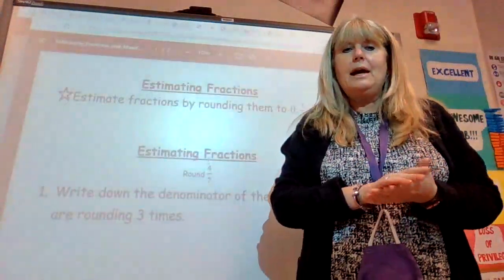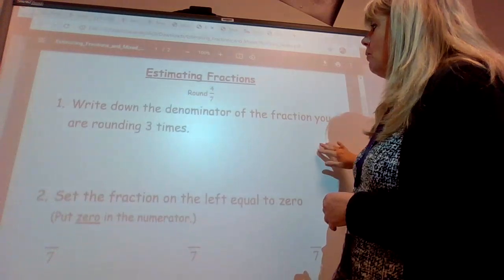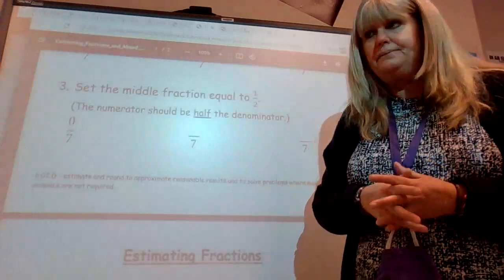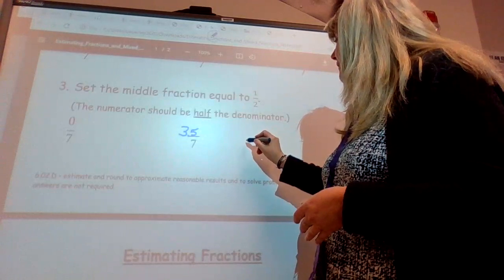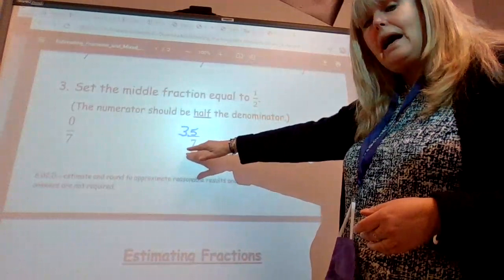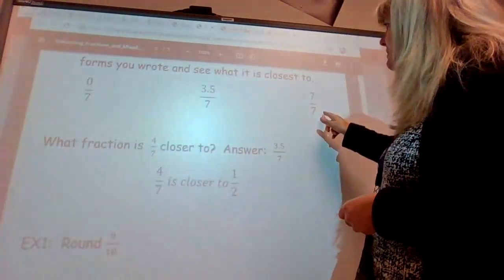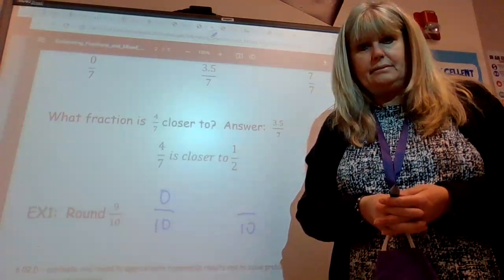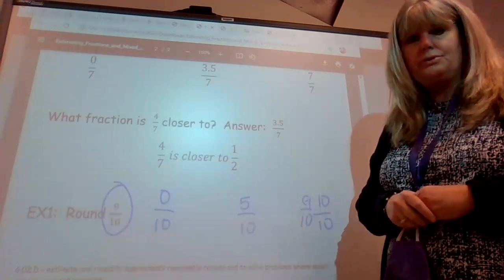estimate fractions notes